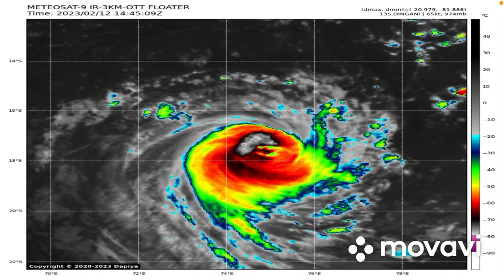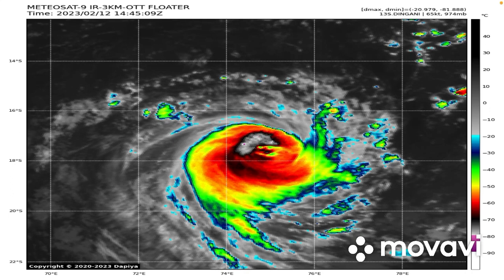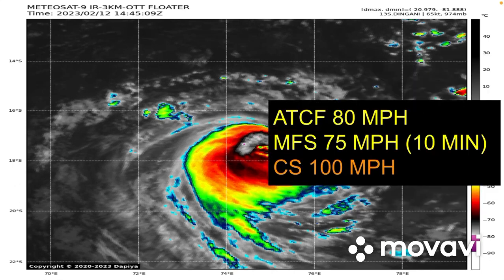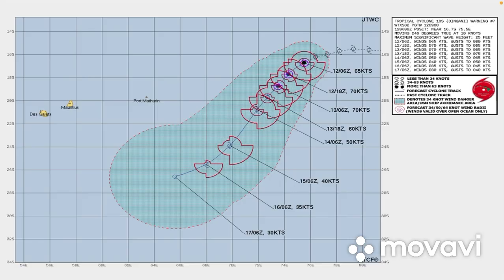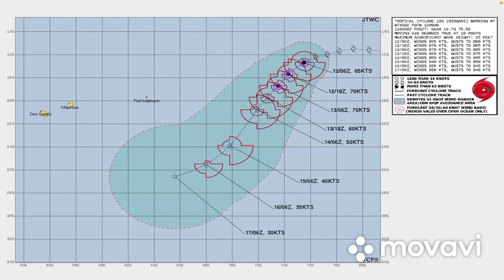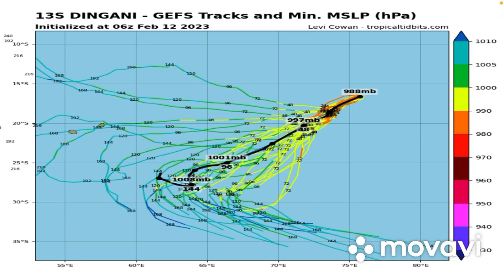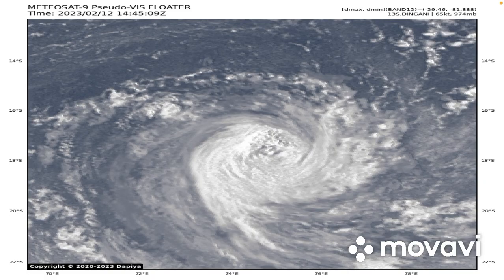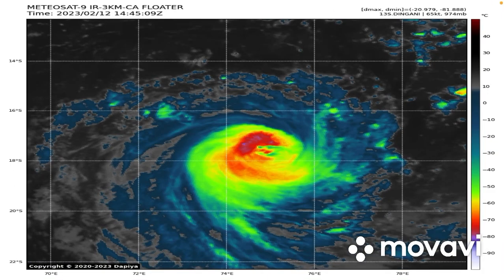Dingani a surprise Category 2 for the South Indian Ocean!